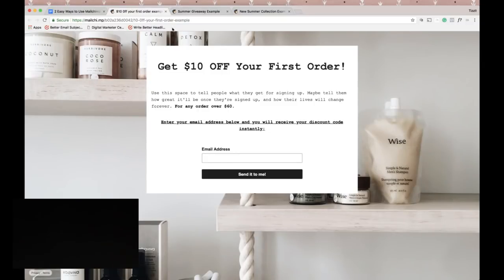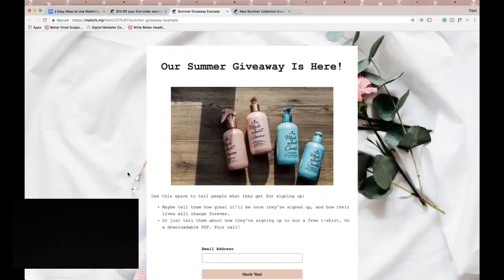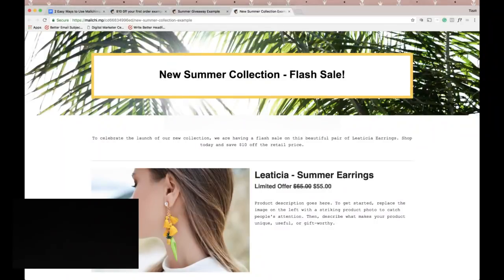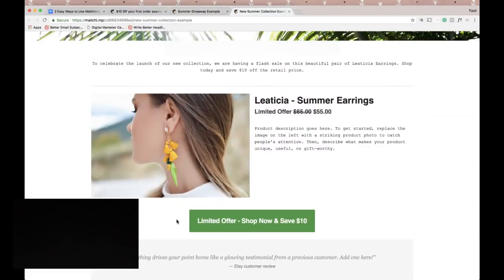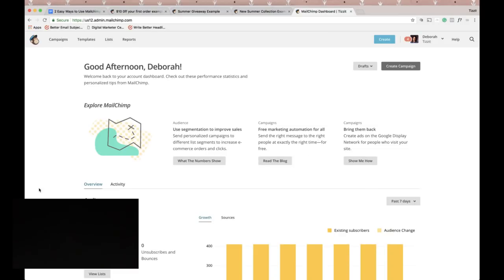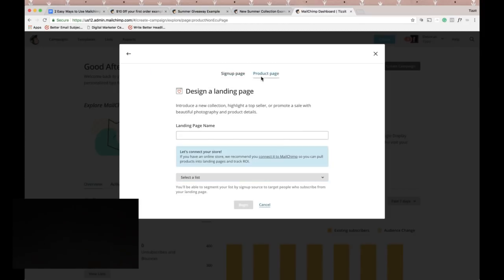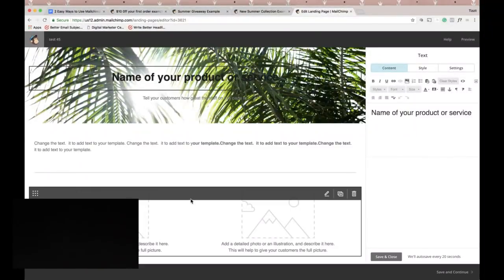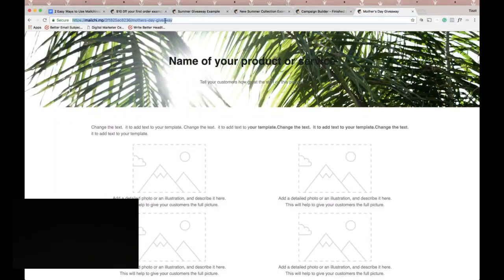Tizzit.TV LIVE Show - Episode#19 - 2 Ways to Use Mailchimp Free Landing Page Tool as an Etsy Seller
Today I want to show you 2 easy ways you can use Mailchimp free landing page tool to grow your handmade shop.

IMPORTANT:
Due to some changes on the Mailchimp platform in 2019 (price structure, features offered on the basic/free plan, I do NOT recommend Mailchimp anymore and instead suggest you use Mailerlite.